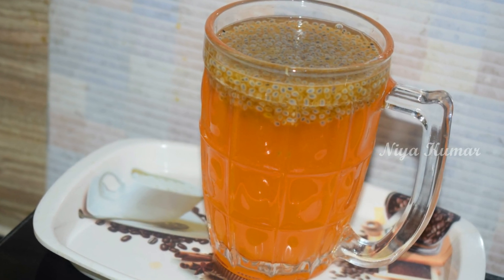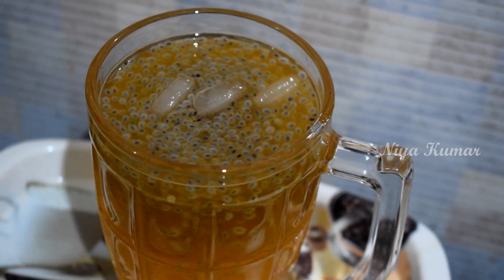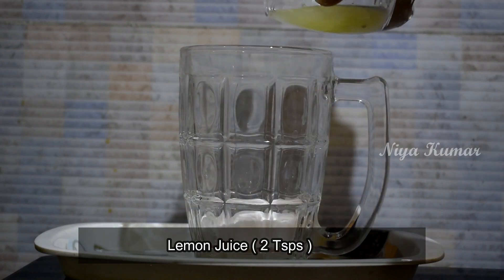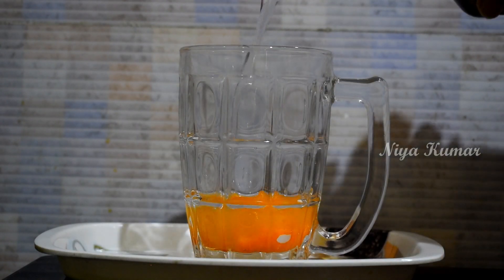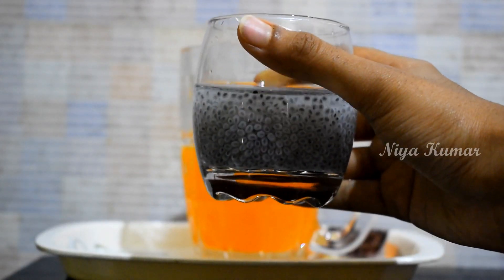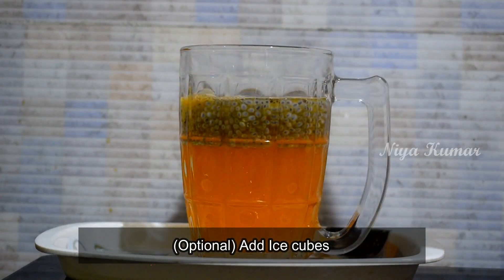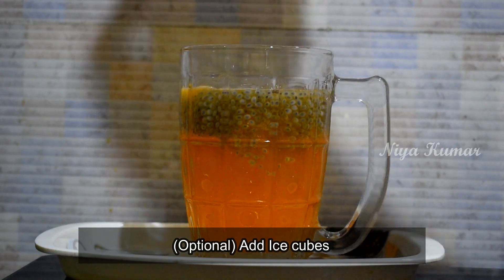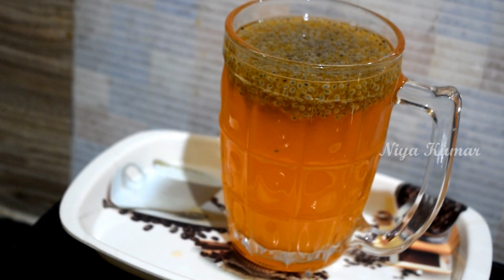Energetic Summer drink with sabja seeds | Niya Kumar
Hi guys
Today I am going to show you, how to make a super simple summer drink with Glucon-d powder and sabja seeds
You need:
Soaked Sabja seeds
Glucon-d powder (I am using orange flavor) - 2 or 3 tsps
Lemon juice - 2 tsps
a pinch of salt
water
ice cubes (optional)
this drink is very energetic, good for health and gives you a cooling effect in this hot summer, so I hope you like it.

make sure to give thumps up if you like my video

Equipment i use to shoot:

Led Light